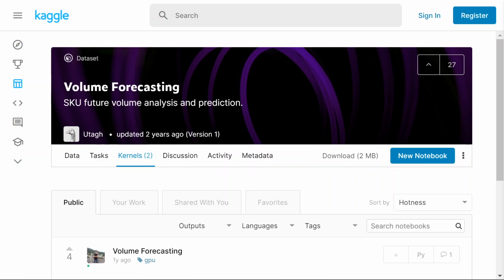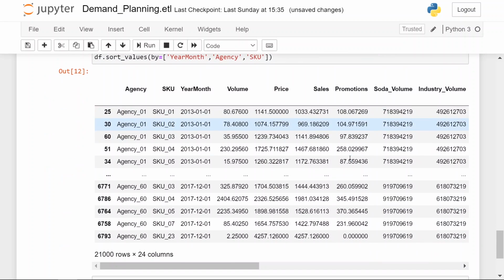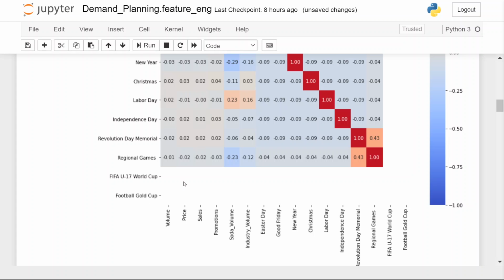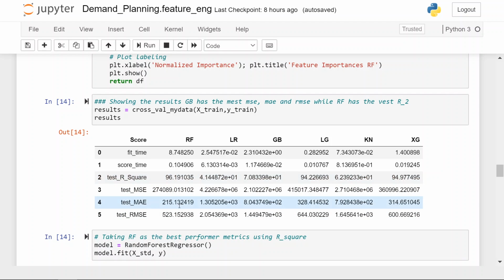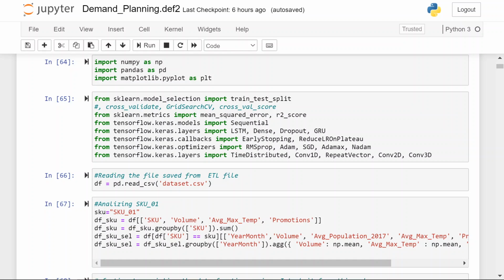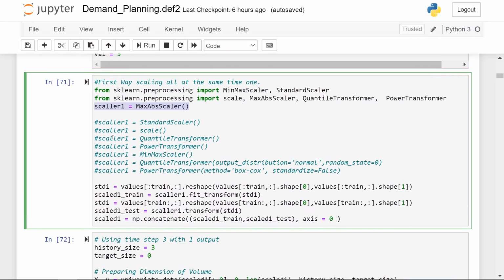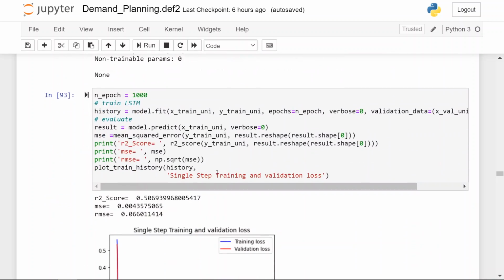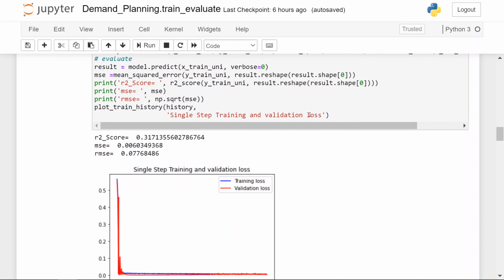IBM Coursera Advanced Data Science Capstone Gustavo Camero